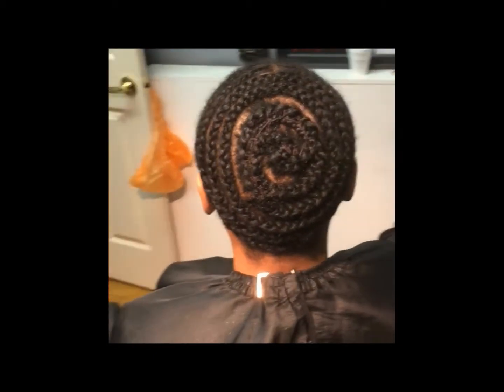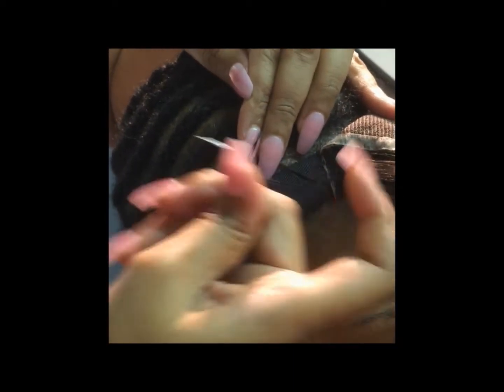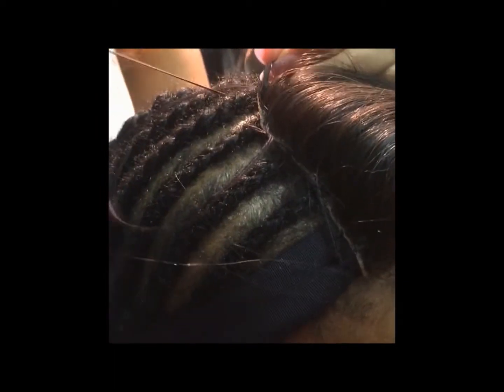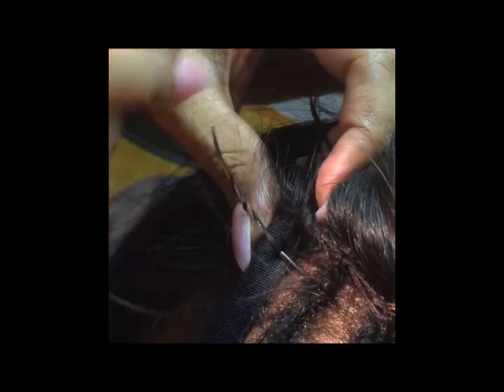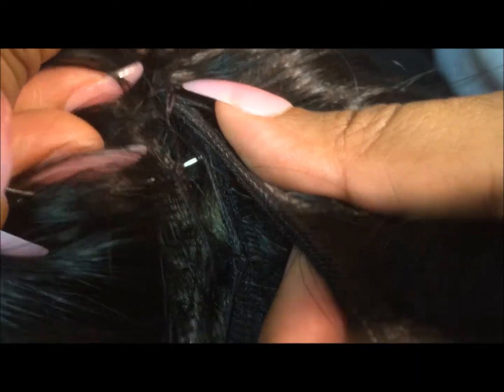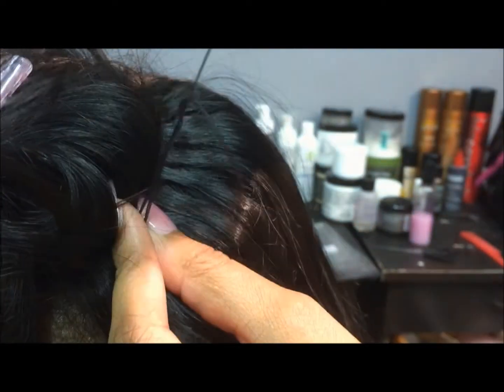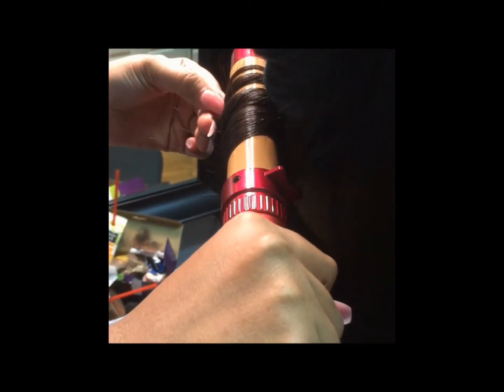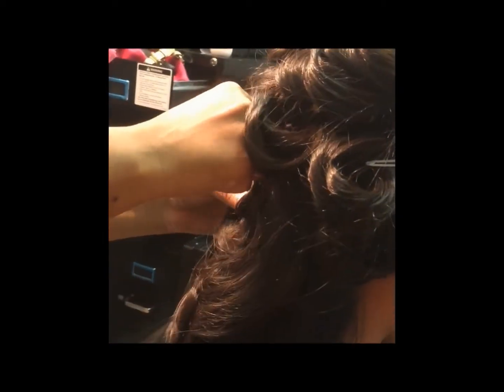How To: Install a Lace Closure (Elastic Band Method)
What you will need:
needles (at least 10 threaded for quicker install)
weaving thread
Hair extensions + lace closure
Tweezers
Foam Wrap
2" curling iron/wand
Lightweight oil
styling comb

Hair sleek straight 12" lace closure and 16, 18, 20 bundles

elastic band from  my local fabric store. band can also be found anywhere that fabric and any craft store.  Definitely better priced at the fabric store

Chi 3 in 1 curling wand 1.5" barrel

One n Only argon oil before comb out